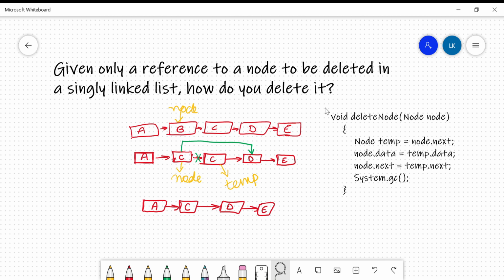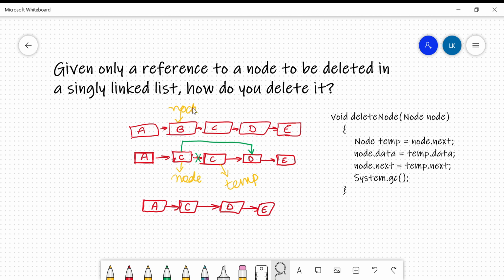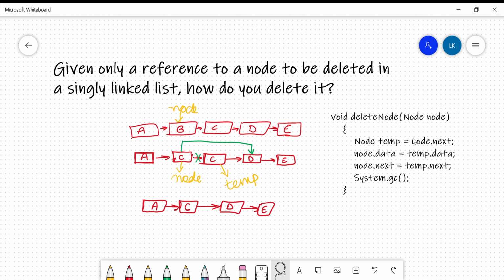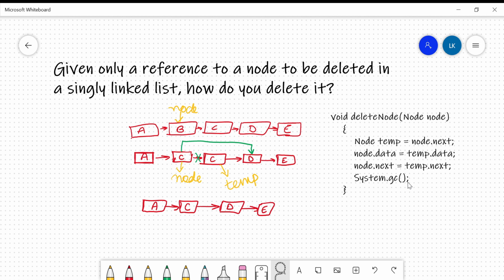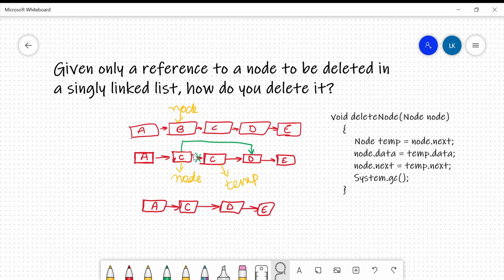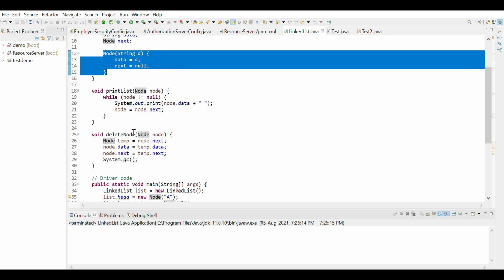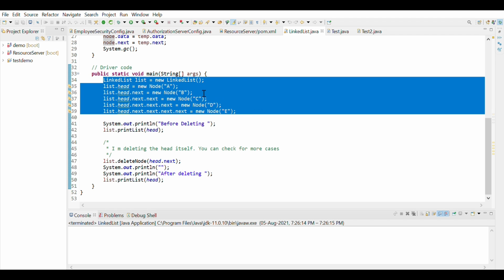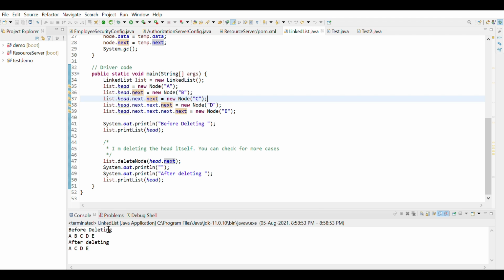DS and Algo questions and answers | Linkedlist interview questions | ds and algorithm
DS and Algo questions and answers
java interview questions

Thanks
Java Techies